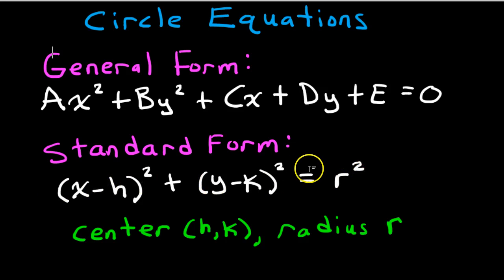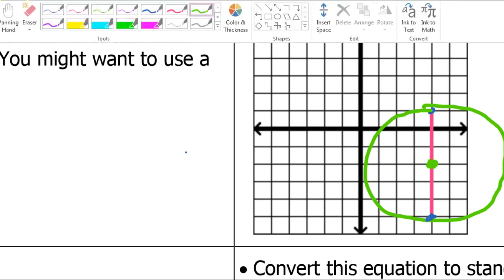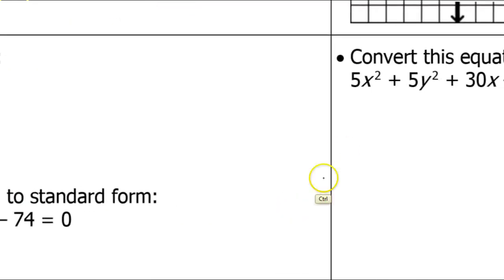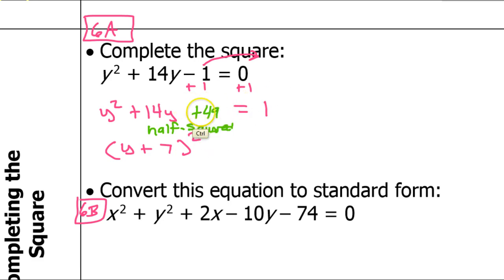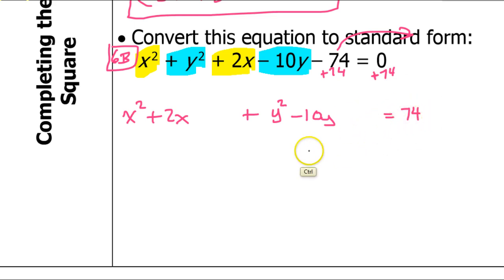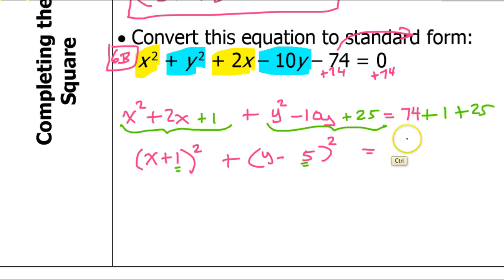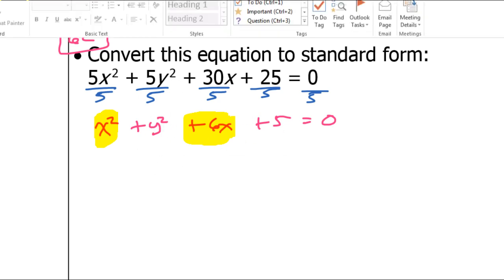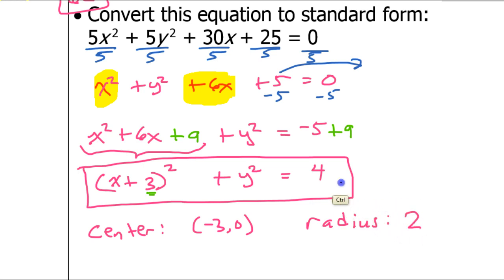Day 06 HW (05 to 06) Writing the Equation of a Circle in Standard Form